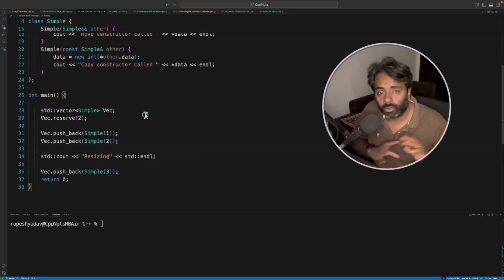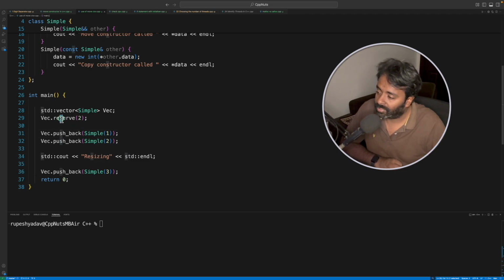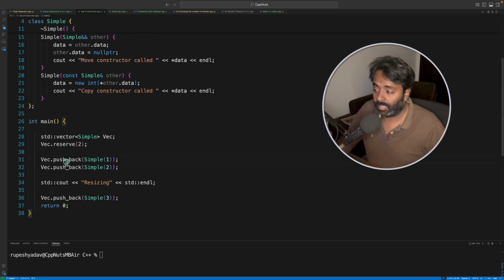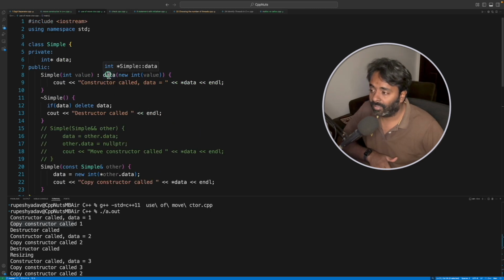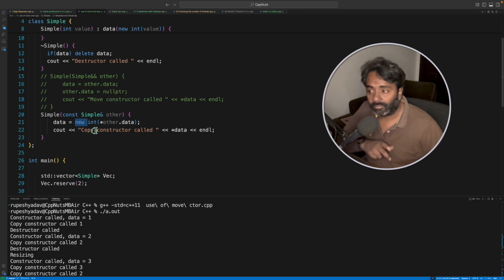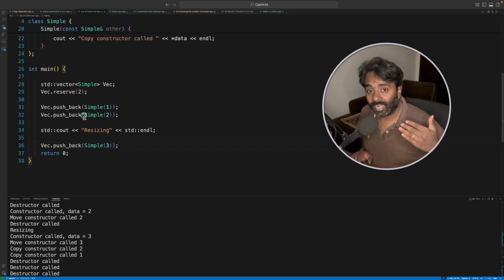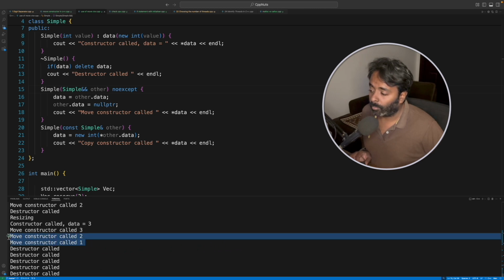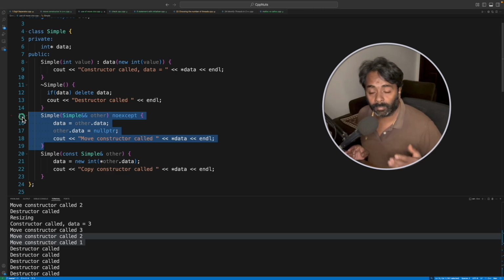Use of Move Constructor In C++ Programming Language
JOIN ME

In this video we will learn what is the best use of move constructor in c++.